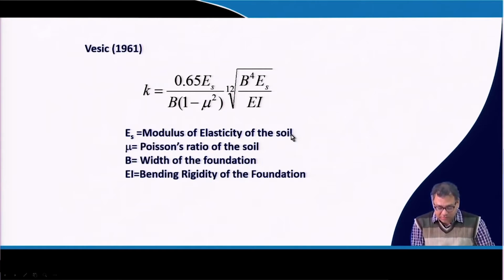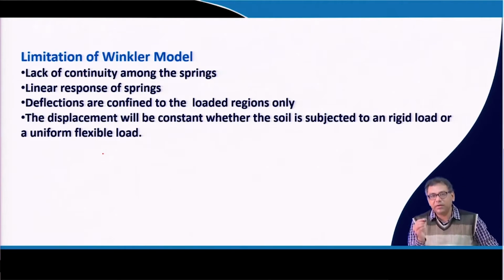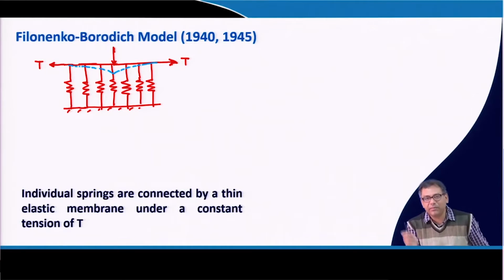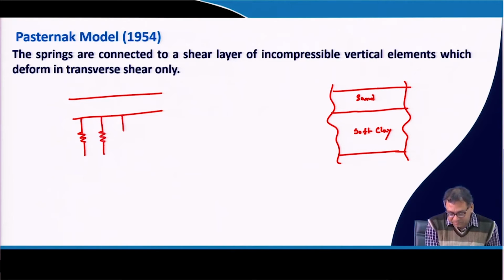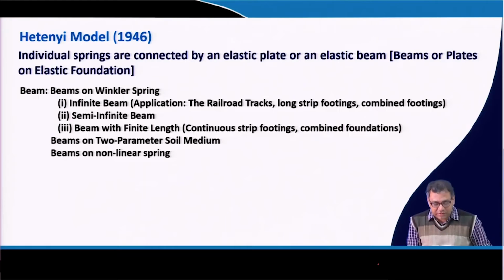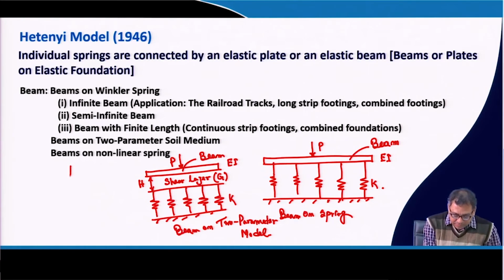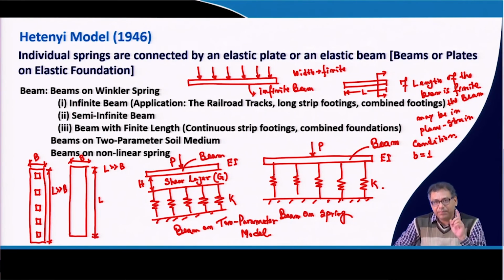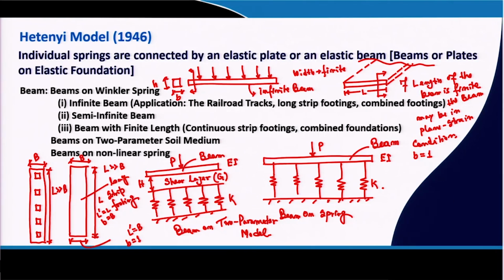Lecture 28: Beams on Elastic Foundation - II